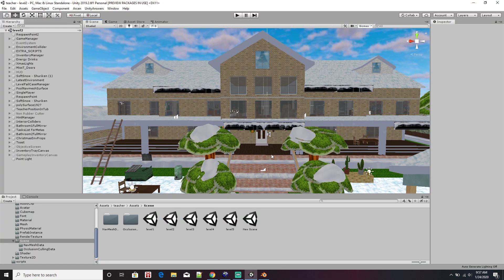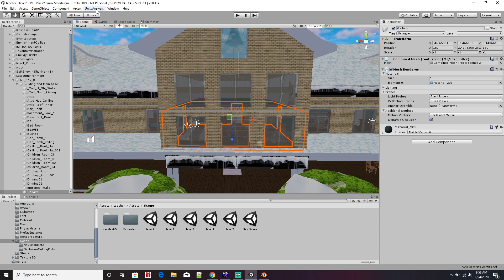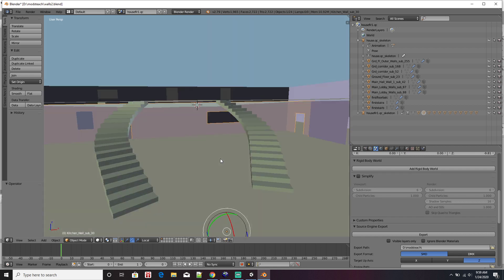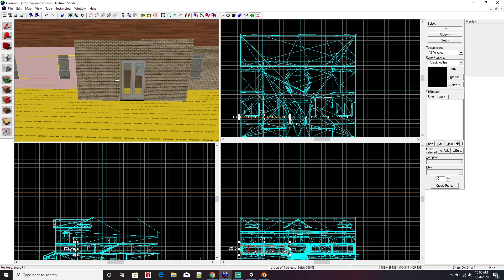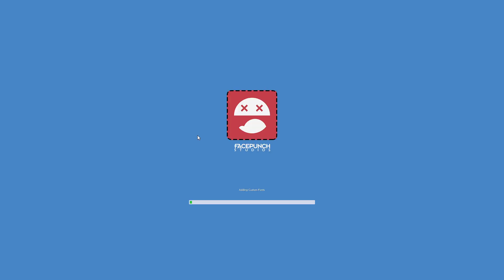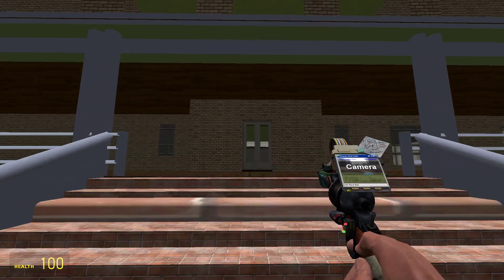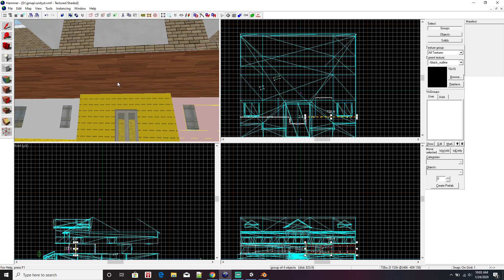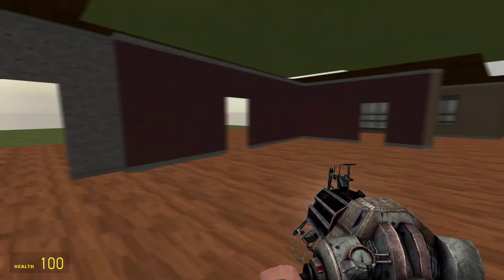Unity to Hammer Map (Scary Teacher case study)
Trying to streamline the process of taking a map from Unity into Hammer for use in GMOD (for personal use).  Ripping game assets is not being used for profit - this is only as a challenge and to Role Play a game for entertaining video content.  That is my disclaimer for anyone who wants to get legalistic-  I have nor will ever use someone else game assets for profit without their explicit consent.